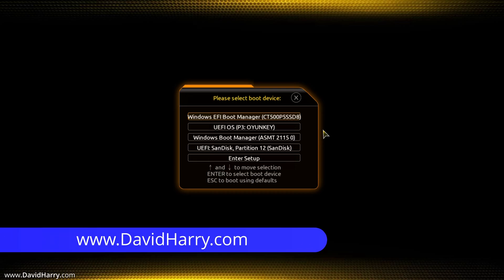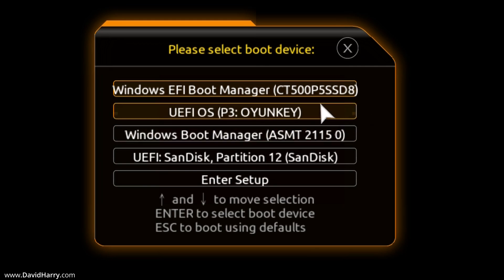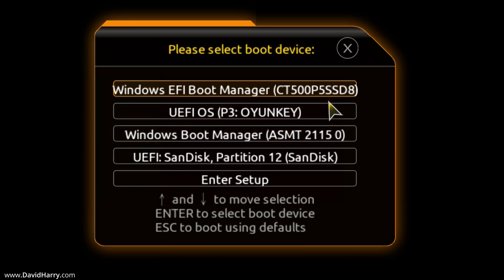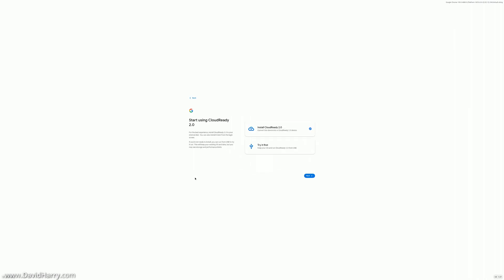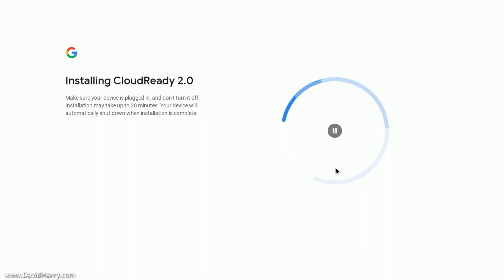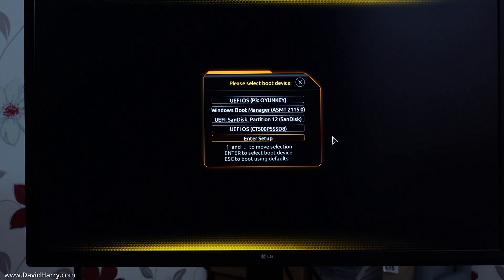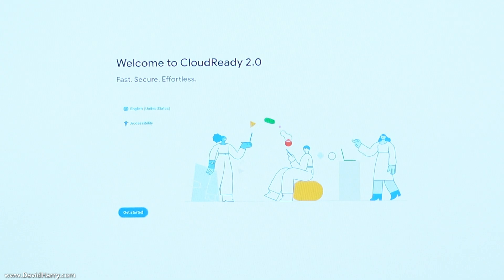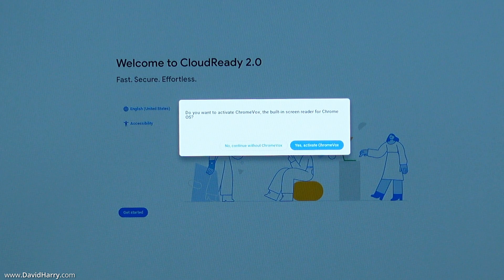DON'T INSTALL Chrome OS Flex onto a Windows PC with more than one drive to dual boot - HERE'S WHY!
So, after reading some questions in the comments about installing Chrome OS Flex onto a computer that has at least two hard drives or SSDs, for dual booting, and can you select what drive Chrome OS Flex is installed to?

Well the answer to that question is a big NO!!!

As you can see in the video, although I had a number of SSD drives on my Windows PC, Chrome OS Flex did not give me the option to select which drive to install. More so, it wiped out my Windows boot drive :)

If you want to dual boot Chrome OS Flex with Windows, or indeed, dual boot Chrome OS Flex with MacOS, it can be done.

The first method is to disconnect your Windows or MacOS boot drive, leaving just the second drive that you want install Chrome OS Flex to. Then install Flex to that second drive, which will be the only active drive in your Windows PC or Mac at this point. Once it is installed, connect your Windows or Mac boot drive. Now you can select between the two at the boot prompt for a Chrome OS Flex dual boot system.

The second method. Just make a live USB stick for Chrome OS Flex and then boot between that and your internal Windows or MacOS system drive.

I will do some more videos about hose points soon.

Here's some more Chrome OS Flex videos that you may find interesting.

How To Install Chrome OS Flex On A Windows Laptop Turn Your Laptop Into A Chrome OS Flex Chromebook

Chrome OS Flex Live USB Stick Dual Boot Using An Old Slow Low Powered Windows Laptop

Here's some links to USB flash drives & Chromebooks on Amazon, I personally use SanDisk for important stuff.
SanDisk USB Flash Drives
Other USB Flash Drives
Chromebooks on Amazon

Here's some common boot keys.
Manufacturer Boot key
Acer F2
Apple Hold Option (next to the ⌘ key)
Asus Del
Dell F12
Gateway F1
HP F9
Intel F2
Lenovo F12
Toshiba F2 or F12
Other Try pressing Esc, any of F1-F12 keys, or Enter

As a YouTube technology, review and demonstration channel that covers different aspects of video camera and video editing/processing, audio and microphone stuff. It does take a lot of time and money to help keep my channel running and to fund it.

Any assistance and help is massively appreciated and I thank you sincerely for any support that you give my channel.

Cheers,
Dave.